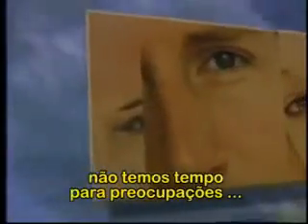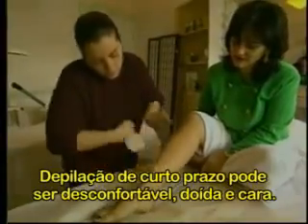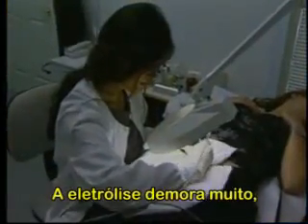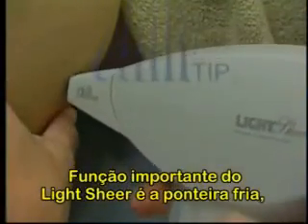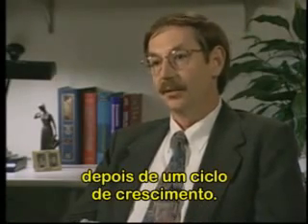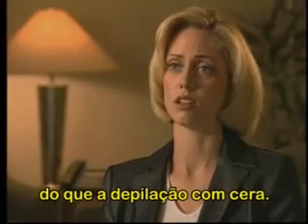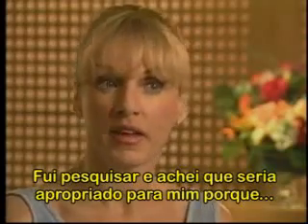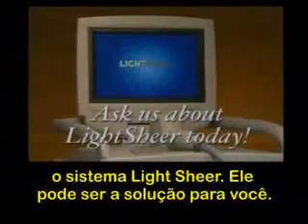Light Sheer para Depilação Definitiva. Depilacão a laser com Light Sheer Laser de Diodo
Os pelos são indesejáveis, tanto em mulheres quanto em homens. Acontece que a depilação é complicada por necessitar de tempo semanalmente, além de causar dor e incômodo aos pacientes. Procurando atender aos clientes que não possuem tempo para ir sempre se depilar, mas como as outras pessoas quer se ver livre dos pelos, o Laser de Diodo Light Sheer veio solucionar esse problema.

Esse laser atua diretamente sobre o pelo, retardando o seu crescimento. Em cada sessão o pelo vai ficando mais fino e crescendo em menor quantidade. Indolor, a quantidade de sessões necessárias para retirar por completo os pelos dependerá da região, do organismo, da espessura e do comprimento dos fios.